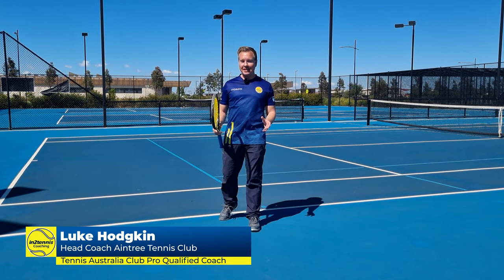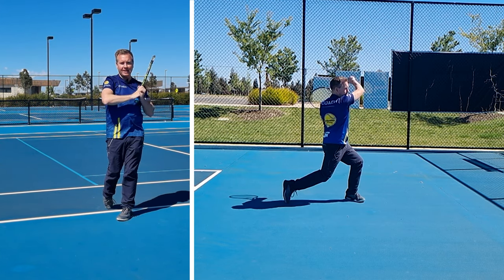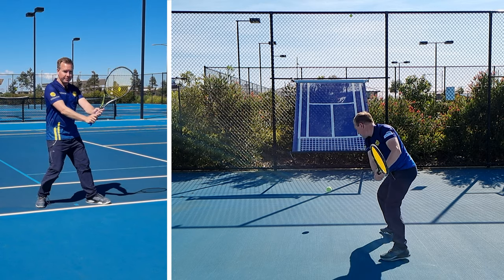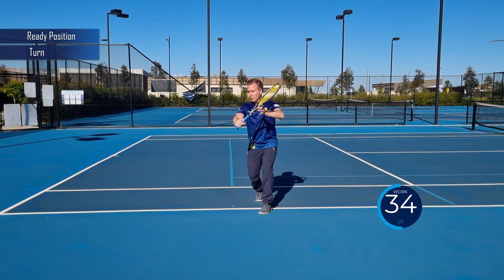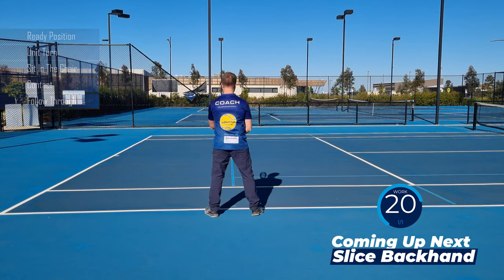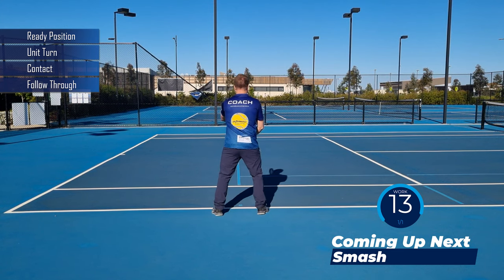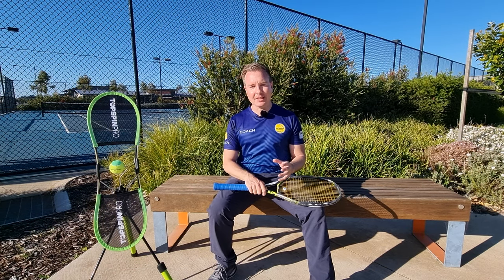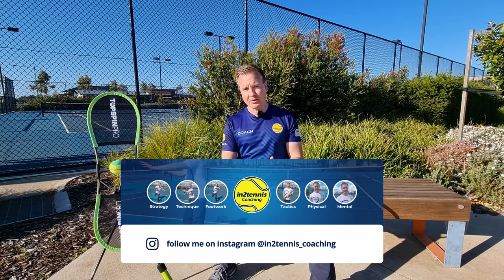Ultimate Tennis Technique Checkpoints Masterclass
Learn tennis technique checkpoints with Tennis Australia club professional qualified coach Luke Hodgkin who is head coach of Aintree Tennis Club.
Learn How to hit a Forehand Volley. Learn How to hit a Forehand Groundstroke. Learn how to hit a backhand volley. Learn how to hit a backhand groundstroke. Learn how to hit a smash. Learn how to hit a serve.

TIMESTAMPS:
00:00 Ultimate Tennis Technique Masterclass Intro
00:16 Forehand Volley
01:44 Forehand Groundstroke
04:21 Topspin Pro
04:47 Two Hand Backhand Volley
06:32 Two Hand Backhand Groundstroke
09:18 One Hand Backhand Volley
11:11 One Hand Backhand Groundstroke
14:06 Slice Backhand
16:22 Smash
17:59 Serve
22:15 Summary
22:45 Five Tips For Better Technique
24:14 Drone Footage Aintree Tennis Club